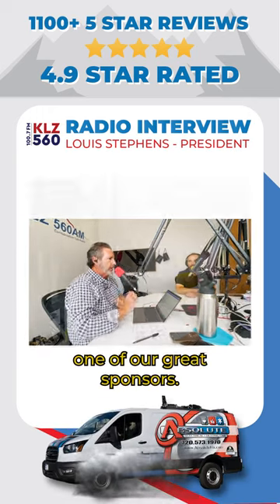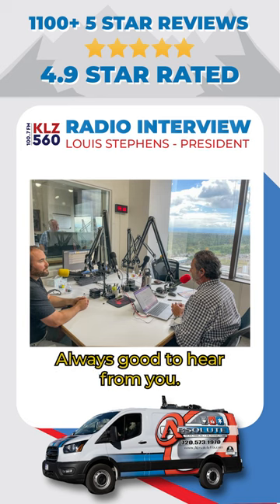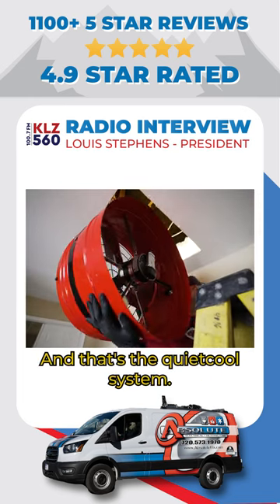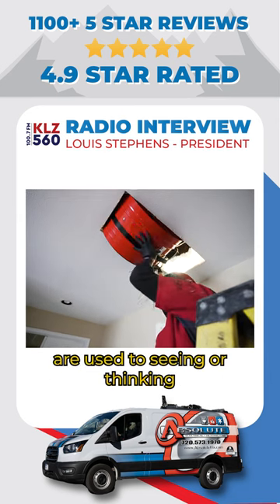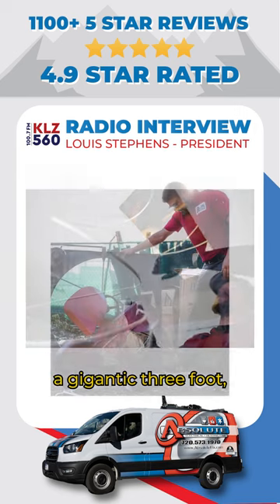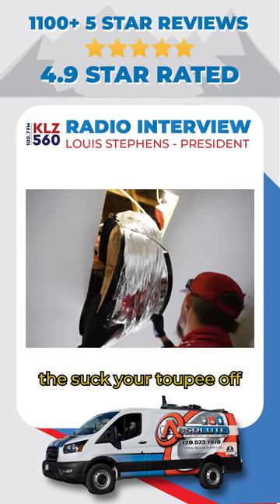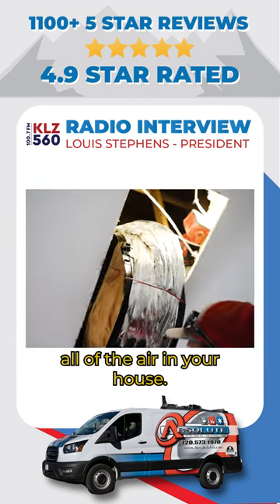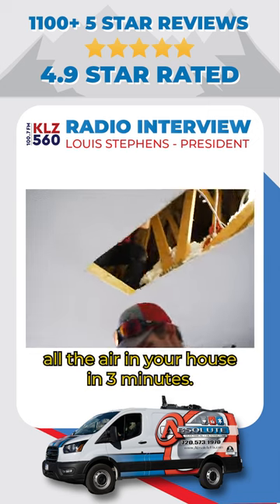QuietCool Whole House Fan Installation - Denver Colorado - KLZ Radio Interview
Louis, the President of Absolute, recently did an interview with KLZ 560 Radio on the benefits of installing a whole house fan in Colorado

We believe in providing powerful solutions to your heating, AC, and electrical needs at a price you can afford.

ELECTRICAL SERVICES
Our professional electricians provide absolutely exceptional technical services on any system that uses electricity in your home or business – from lighting upgrades to electric panel replacement.

Commercial Electrical Services
Whole Home Surge Protection
Electric Panel Upgrades
Fan Installations
Electrical Inspections
Lighting Upgrades
Life & Home Safety
Repairs & Troubleshooting
Electric Vehicle Charging Stations
Infratech Patio Heater Installation

HEATING SERVICES
When the cold weather arrives in Colorado, make sure your heating system is working properly.

Furnace Repairs
Furnace Installations
Furnace Maintenance
Electric Baseboards
Water Heaters
COOLING SERVICES
Make sure your air conditioner is running properly before the summer heat hits.

Air Conditioner Installation
Air Conditioner Repair
Air Conditioner Maintenance
Whole House Fans

Absolute Electrical Heating and Air
HVAC, Electrical repair, 24/7 emergency service

Absolute Electrical Heating and Air in Denver, Colorado's premier Heating, Electrical, air conditioning, and indoor air quality company. We guarantee all of our work 100% and have only licensed and authorized technicians.

Commercial Electrical Services
Electric Panel Upgrades
Fan Installations
Electrical Inspections
Lighting Upgrades
Life & Home Safety
Repairs & Troubleshooting

Furnace Repairs
Furnace Installations
Furnace Maintenance
Electric Baseboards
Water Heaters
COOLING SERVICES

Air Conditioner Installation
Air Conditioner Repair
Air Conditioner Maintenance
Whole House Fans